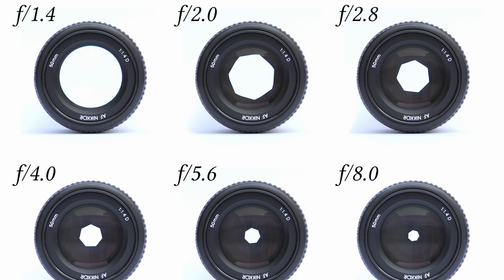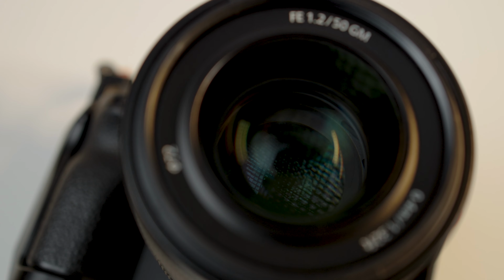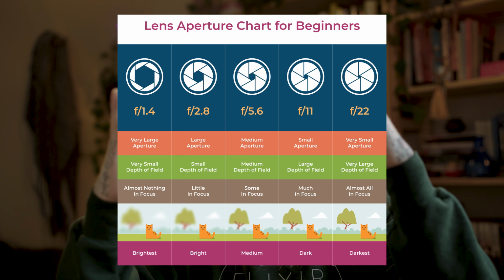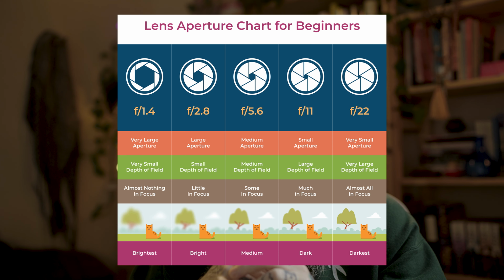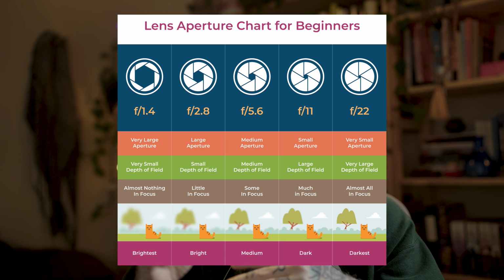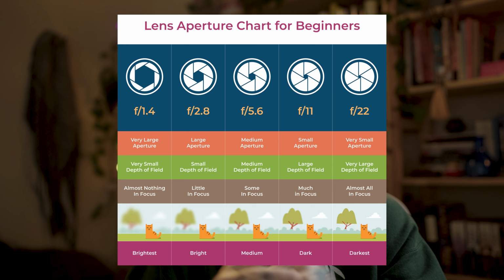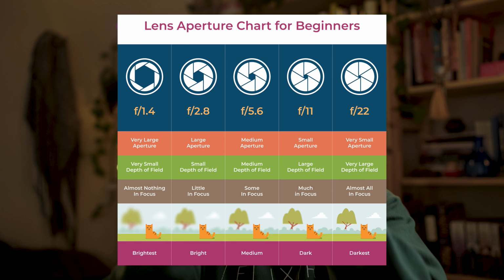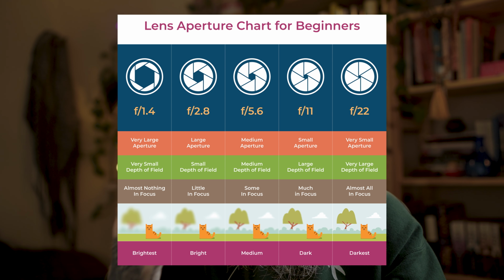Crash Course: What is aperture?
In this series I am going to get you familiar with what makes up the exposure triangle and how to shoot in manual mode. This video goes over the basics of what aperture does.